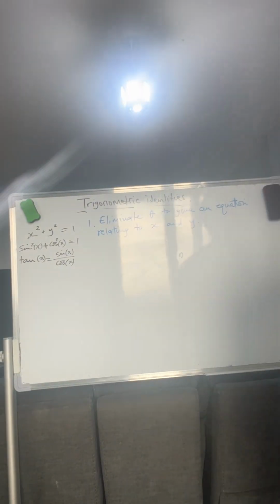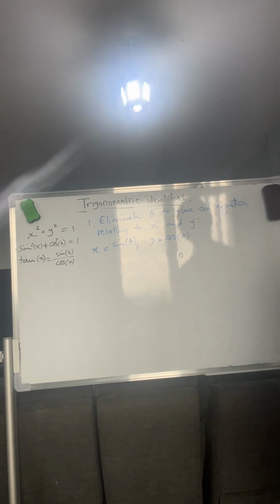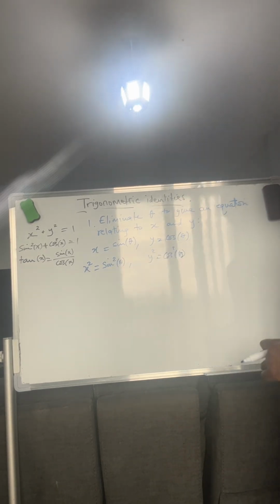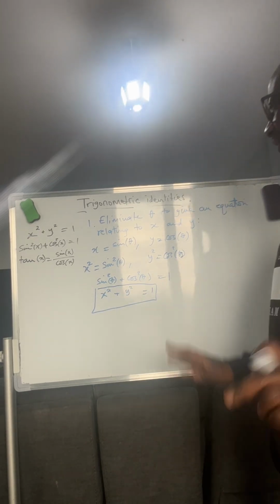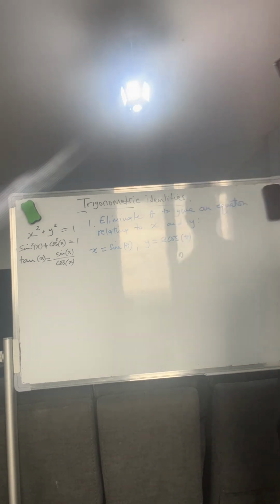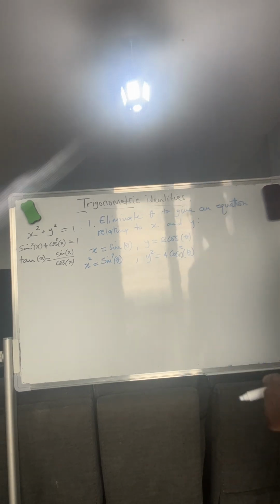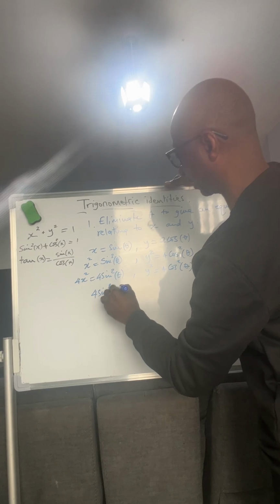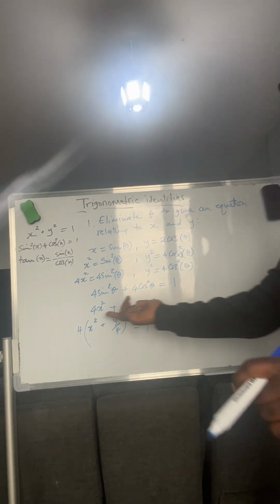11 May 2025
Trigonometric identities 1